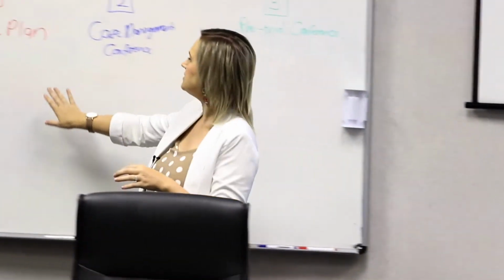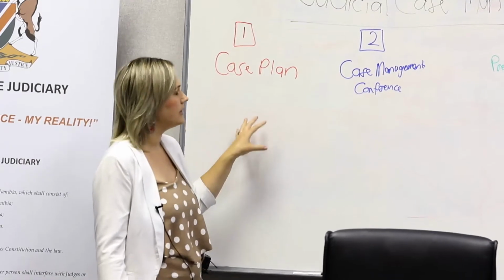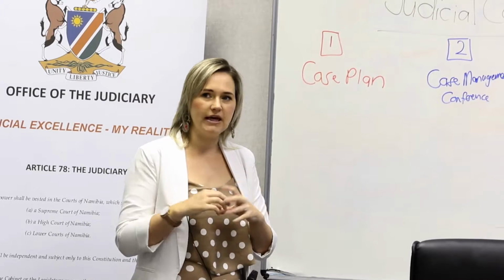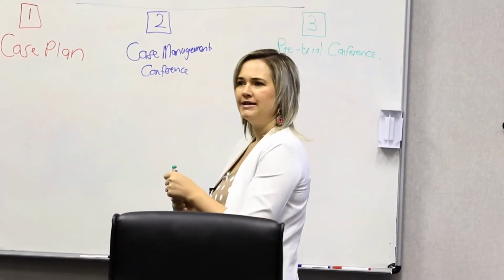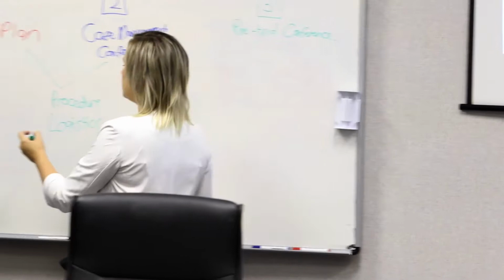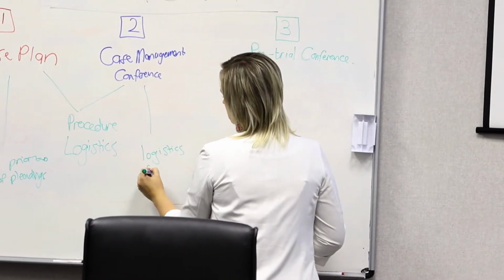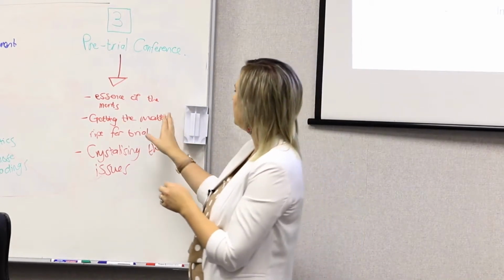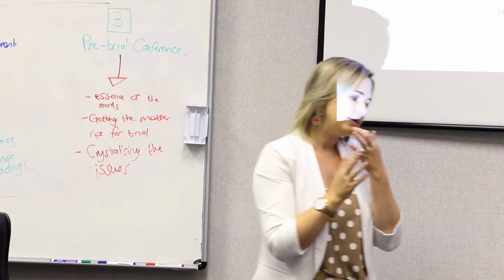Day 4: Adv Chairmaine Van der Westhuizen (interlocutory matters)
Training Programme for Aspirant Judges of the High Court of Namibia
12-30 November 2017

15 November 2017
Advocate Chairmaine Van Der Westhuizen
Action Proceedings under the new Rules of Court
(Interlocutory matters)